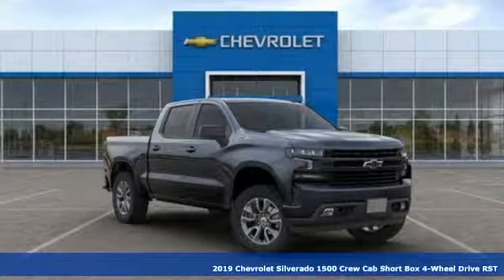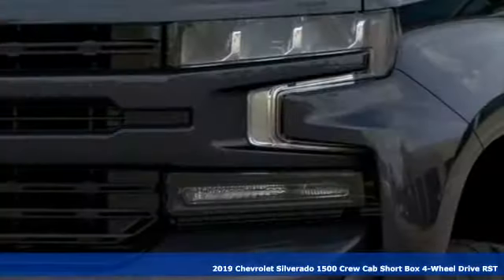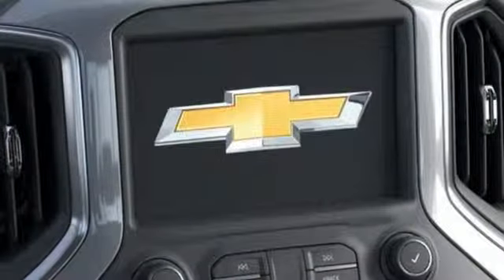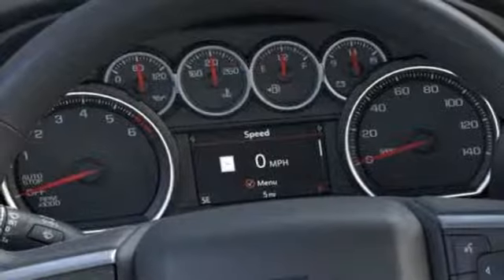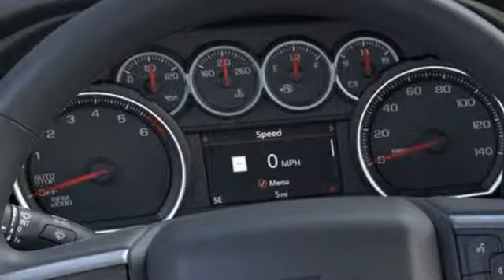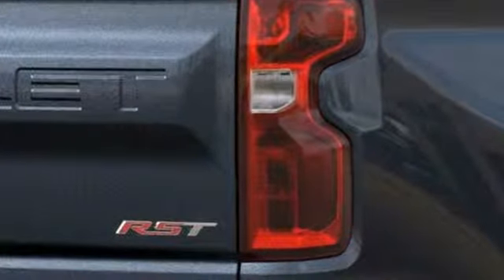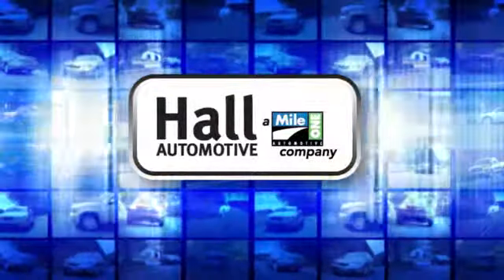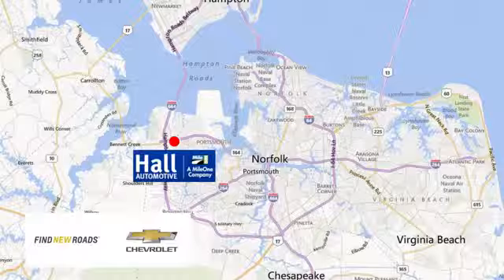New 2019 Chevrolet Silverado 1500 Chevy Dealers in and near Norfolk VA Chesapeake Suffolk, VA - SOLD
Year: 2019
Make: Chevrolet
Model: Silverado 1500
Trim: RST
Engine: EcoTec3 5.3L V8
Transmission: 8-Speed Automatic
Color: Gray
Interior: Black
Stock #: 1492376
VIN: 3GCUYEED7KG197928
8-Speed Automatic, 4WD, Black Cloth. Chevrolet Silverado 1500 RST EcoTec3 5.3L V8 Dealer Discount of $5,943 off MSRP 16/22 City/Highway MPG Factory MSRP: $53,005 $5,943 off MSRP! 8-Speed Automatic 4WD All-Star Edition (Heavy-Duty Rear Locking Differential), All-Star Edition w/PCH, Cloth Rear Seat w/Storage Package, Convenience Package II (120-Volt Bed Mounted Power Outlet, 120-Volt Instrument Panel Power Outlet, 2 USB Ports, HD Radio, HD Rear Vision Camera, Power Sliding Rear Window w/Rear Defogger, Premium Bose 7-Speaker Sound System, Radio: Chevrolet Infotainment 3 Plus System, SiriusXM Radio, and Universal Home Remote), Convenience Package w/Buckets Seats (10-Way Power Driver Seat w/Lumbar, Dual-Zone Automatic Climate Control, Floor Mounted Console, Front Bucket Seats, Heated Driver & Front Passenger Seats, Heated Steering Wheel, Leather Wrapped Steering Wheel, and Manual Tilt/Telescoping Steering Column), Preferred Equipment Group 1SP (12-Volt Rear Auxiliary Power Outlet, 2 USB Ports (First Row), 4.2" Diagonal Color Display Driver Info Center, 4-Way Manual Driver Seat Adjuster, 6-Speaker Audio System, BluetoothA® For Phone, Body Color Grille, Chevrolet Connected Access, Chevrolet w/4G LTE, Color-Keyed Carpeting Floor Covering, Compass, Deep-Tinted Glass, Electric Rear-Window Defogger, Electrical Lock Control Steering Column, Electronic Cruise Control, Front Frame-Mounted Black Recovery Hooks, Front LED Fog Lamps, Front Rubberized Vinyl Floor Mats, High Gloss Black Mirror Caps, Keyless Open & Start, LED Cargo Area Lighting, Manual Tilt Wheel Steering Column, OnStar & Chevrolet Connected Services Capable, Power Door Locks, Power Front Windows w/Driver Express Up/Down, Power Front Windows w/Passenger Express Down, Power Rear Windows w/Express Down, Rear 60/40 Folding Bench Seat (Folds Up), Rear Dual USB Charging-Only Ports, Rear Rubberized-Vinyl Floor Mats, Rear Vision Camera, Remote Vehicle Starter System, Single-Zone Manual/Semi-Automatic Air Conditioning, Steering Wheel Audio Controls, Theft Deterrent System (Unauthorized Entry), and Urethane Steering Wheel), Trailering Package (Hitch Guidance), Z71 Off-Road Package (Dual Exhaust w/Polished Outlets, High Capacity Air Filter, and Hill Descent Control), 8-Speed Automatic, 4WD, Black Cloth, 170 Amp Alternator, 220 Amps Alternator, 3.23 Rear Axle Ratio, 40/20/40 Front Split-Bench Seat, 4-Wheel Disc Brakes, 6 Speakers, ABS brakes, Air Conditioning, Alloy wheels, AM/FM radio, Auxiliary External Transmission Oil Cooler, Brake assist, Bumpers: body-color, Cloth Seat Trim, Delay-off headlights, Driver door bin, Driver vanity mirror, Dual front impact airbags, Dual front side impact airbags, Electronic Stability Control, External Engine Oil Cooler, Front anti-roll bar, Front Center Armrest w/Storage, Front fog lights, Front License Plate Kit, Front reading lights, Front wheel independent suspension, Fully automatic headlights, Heated door mirrors, Heavy Duty Suspension, Illuminated entry, Integrated Trailer Brake Controller, Low tire pressure warning, Occupant sensing airbag, Outside temperature display, Overhead airbag, Overhead console, Panic alarm, Passenger door bin, Passenger vanity mirror, Power door mirrors, Power steering, Power windows, Radio data system, Radio: Chevrolet Infotainment 3 System, Rear reading lights, Rear step bumper, Rear window defroster, Remote keyless entry, Security system, Speed control, Speed-sensing steering, Split folding rear seat, Steering wheel mounted audio controls, Tachometer, Tilt steering wheel, Traction control, Trip computer, Variably intermittent wipers, Voltmeter, and Wheels: 20" x 9" Painted Aluminum. *Every Internet Price includes current applicable manufacturer rebates, incentives, and dealer discounts. Some incentives may require financing through GM Financial on approved credit. You may also qualify Price includes: $1,500 - GM Down Payment Assistance Program. Exp. 06/03/2019, $2,000 - Chevrolet Bonus Cash Program. Exp. 06/03/2019

Address:
3412 Western Branch Blvd
Chevy Dealers in and near Norfolk VA Chesapeake Suffolk,